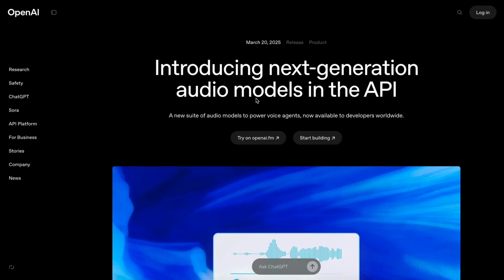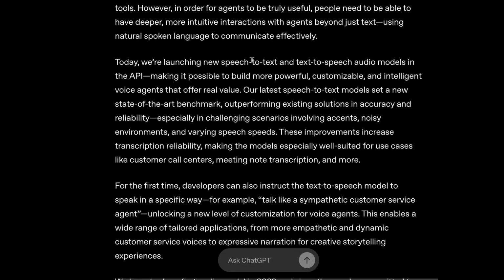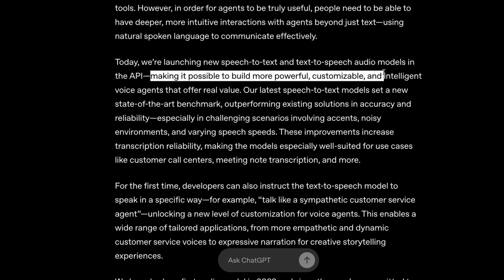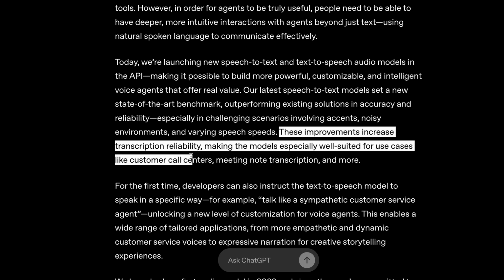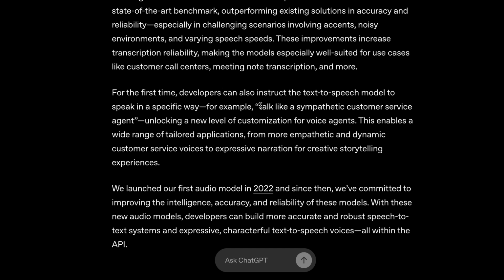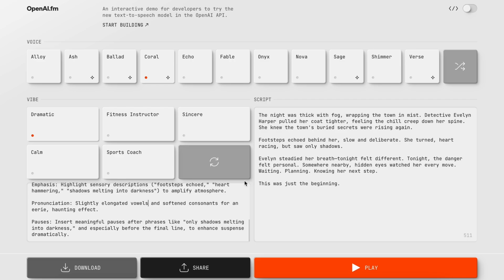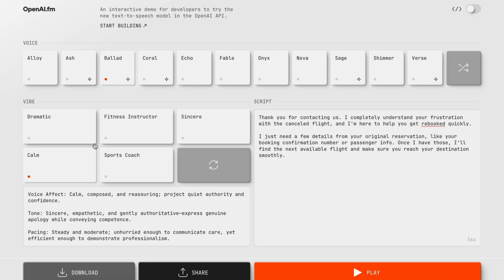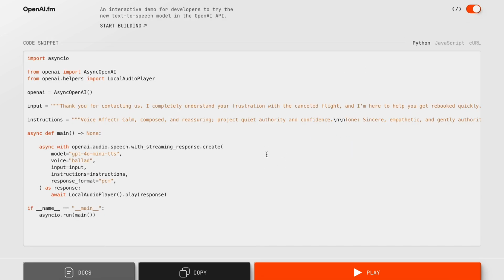OpenAI Fully Free FM & GPT-4o Audio Models: This AI Text To Speech & Transcription is AMAZING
In this video, I'll be telling you about the new OpenAI Fully Free FM platform and GPT-4O audio model api which is kinda amazing